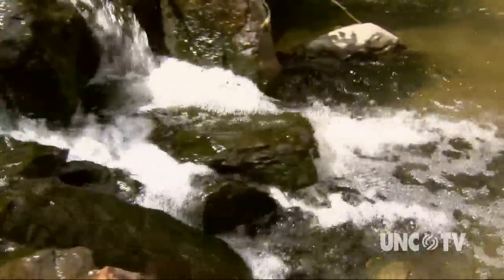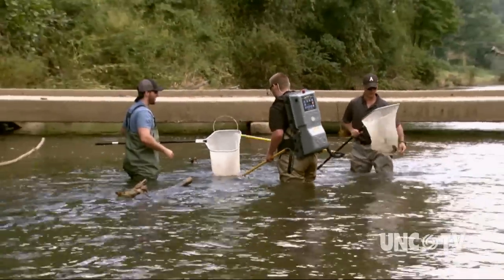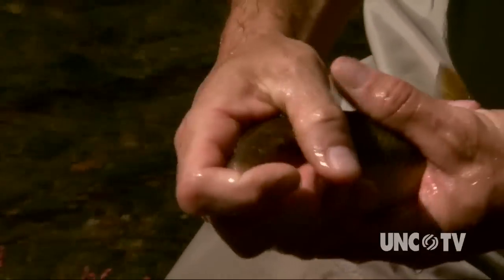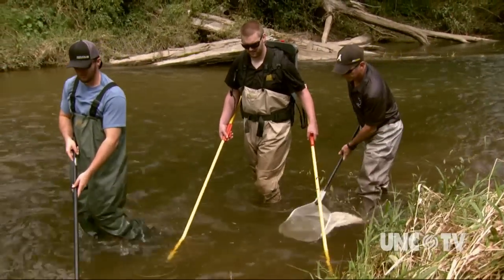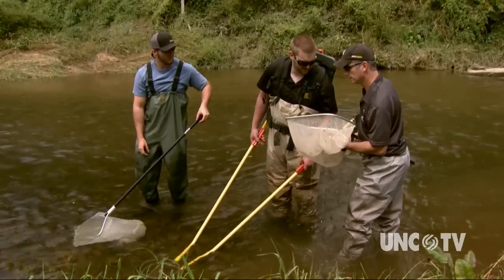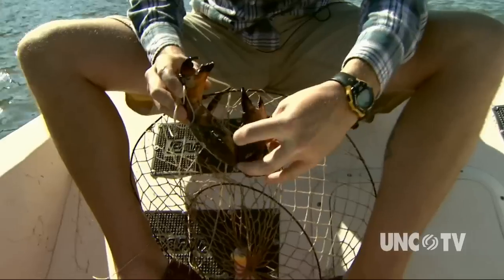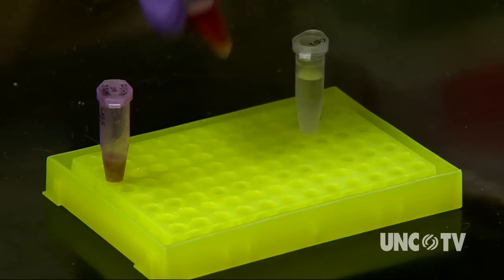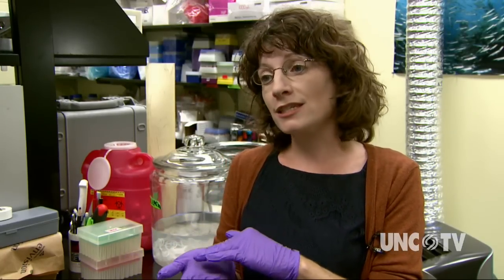The chemicals in personal care products all wash downstream | Sci NC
There's a growing concern among scientists about the effects of the chemicals in personal care products that are finding their way into waterways. Estrogen is turning up in the organs of fish in mountain streams and in blue crabs along the coast. There's some evidence those chemicals are feminizing male fish and crabs, which could threaten the populations.